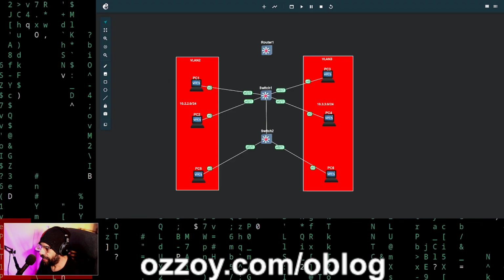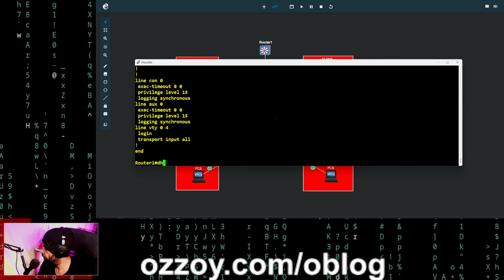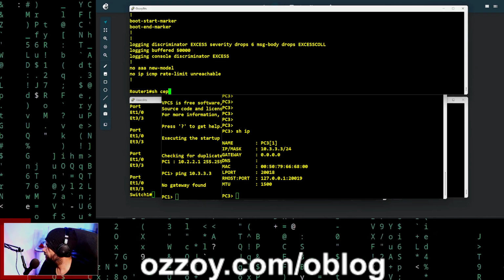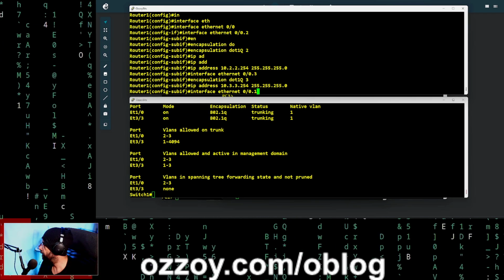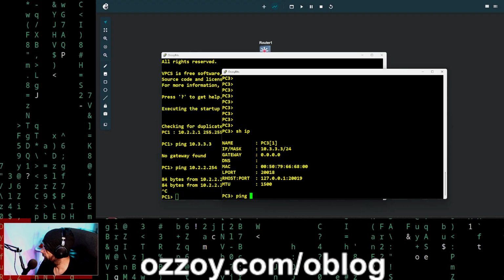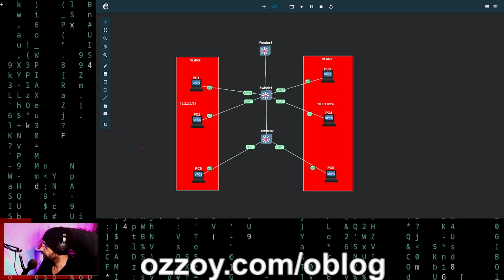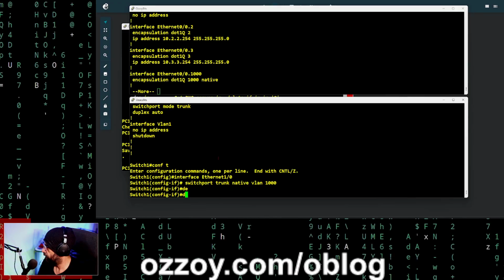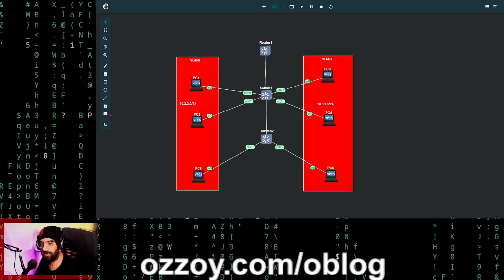Router on a Stick Explained (Inter-VLAN Routing CCNA 200-301)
Level up your CCNA 200-301 prep with this hands-on lab! 🚀

In this video, I’ll show you step by step how to configure VLANs on a Cisco switch, including:
✅ Creating and adding new VLANs
✅ Assigning VLANs to switch ports
✅ Configuring trunk ports for inter-VLAN communication
✅ Routing Between Vlans with a Dedicated Router :Router on a Stick

This is a must-know skill for the CCNA exam and for real-world networking as a sysadmin or network engineer.

Whether you’re just starting out or polishing your skills for the exam, this tutorial will give you the knowledge and confidence to master VLANs on Cisco switches.

Get to the next level by using my guides. New stuff added every day, come and check it out.